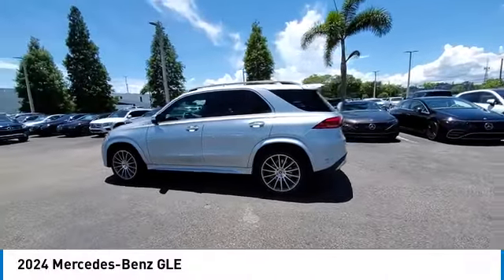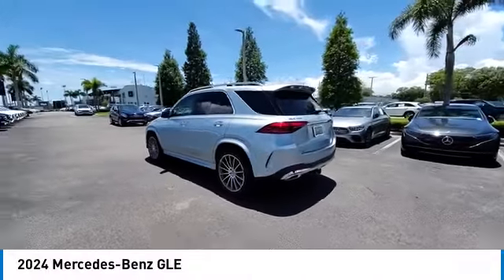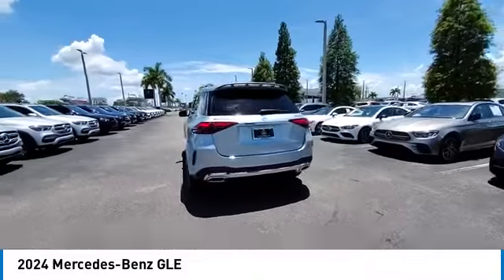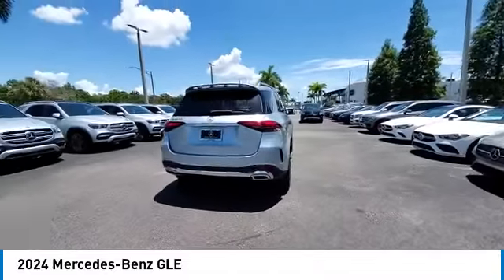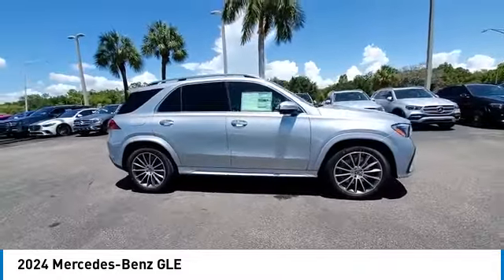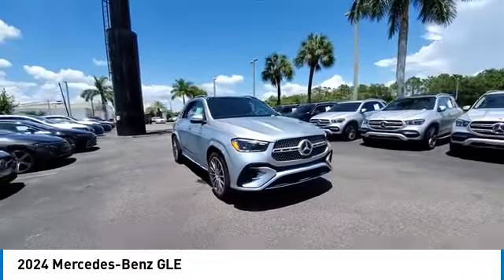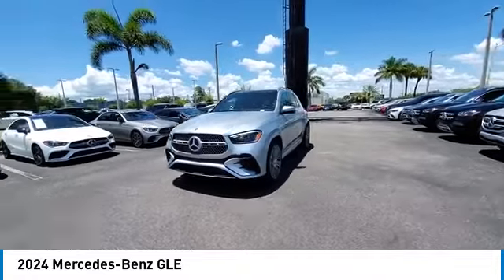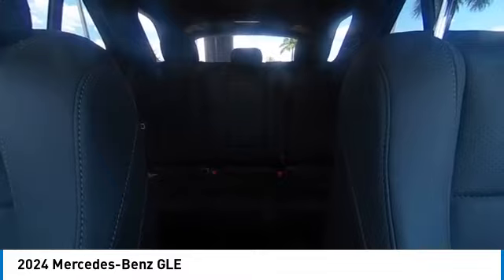2024 Mercedes-Benz GLE CMT240178